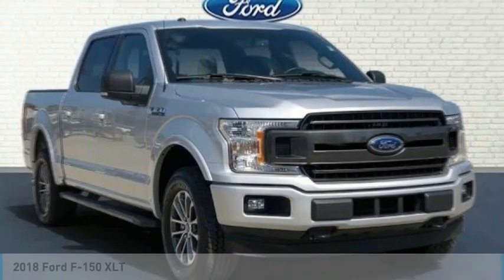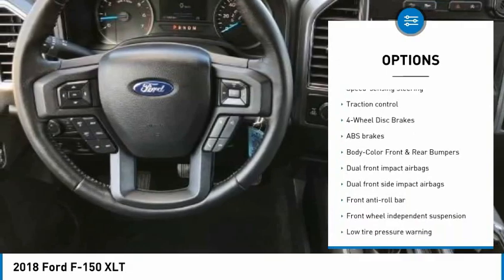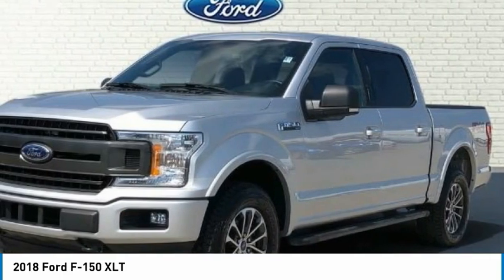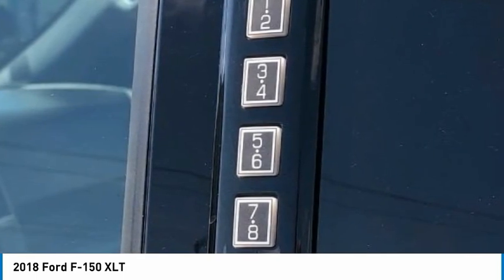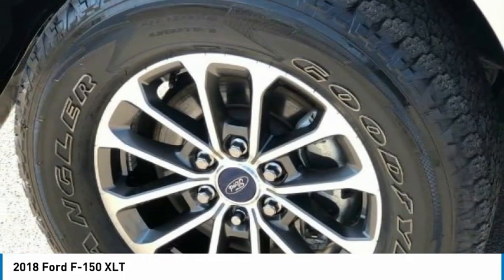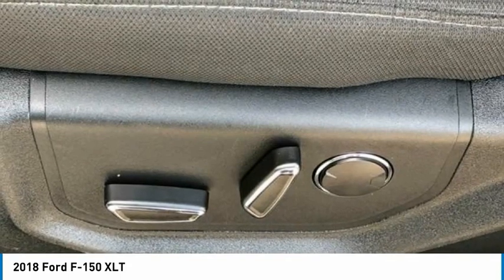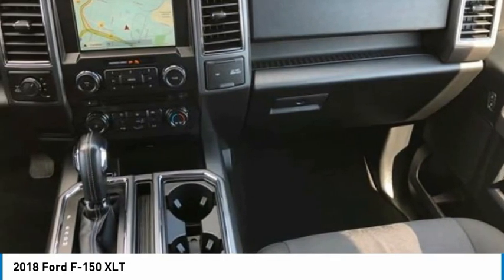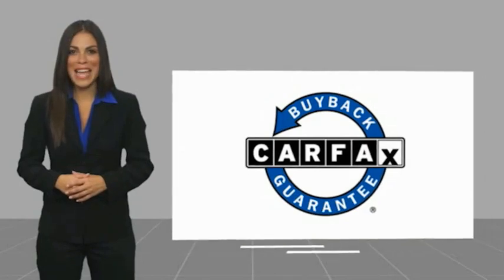2018 Ford F-150 XLT in Chattanooga 61390P